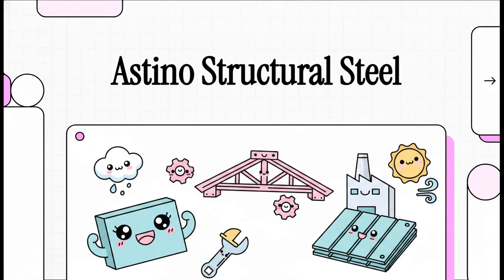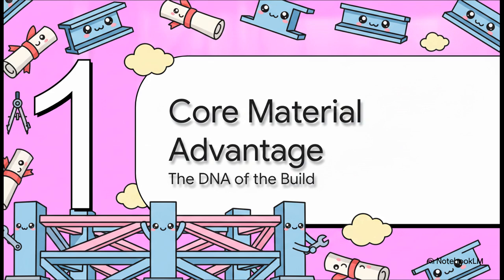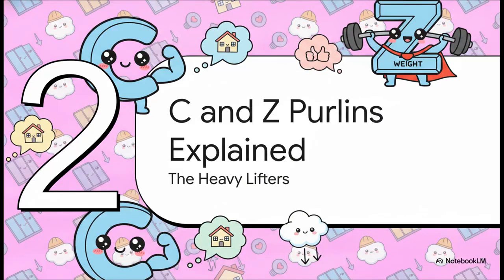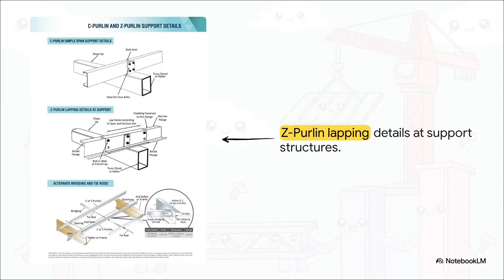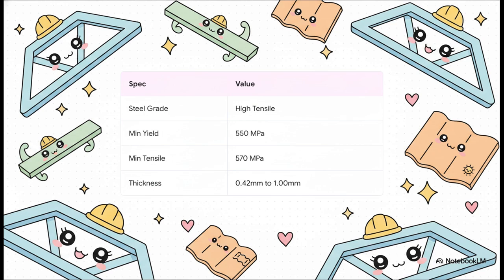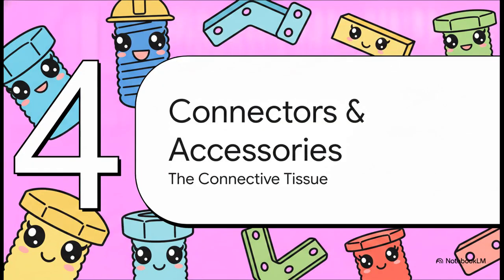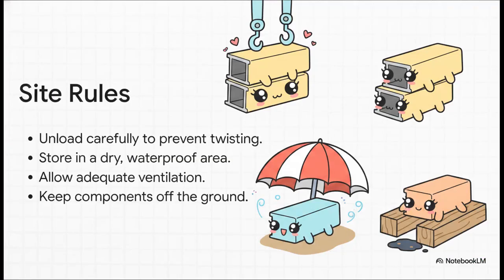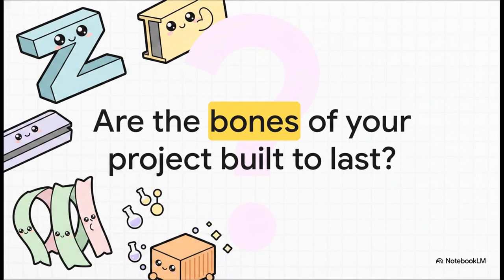7 Astino Structural Steel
7. Astino Structural Steel